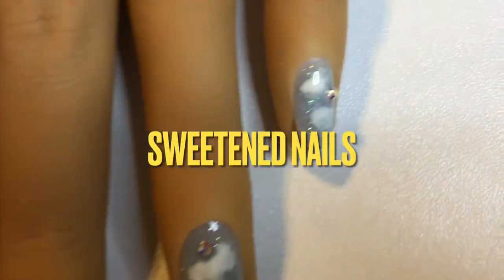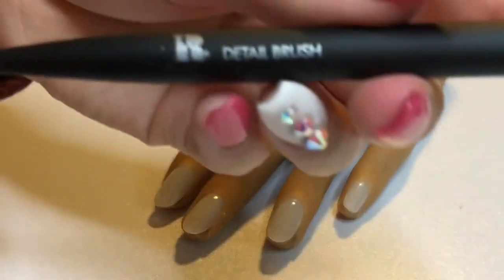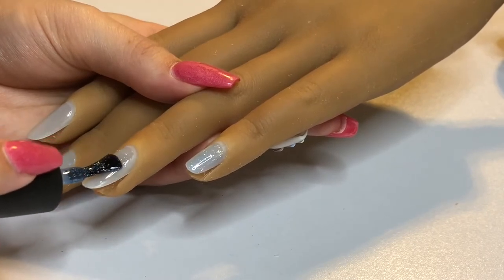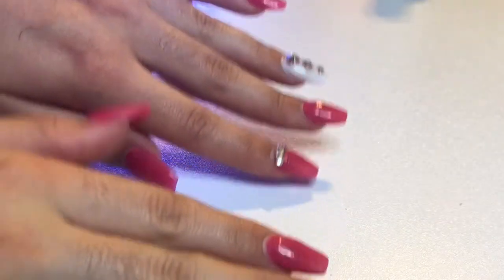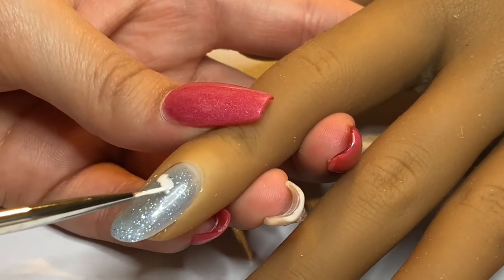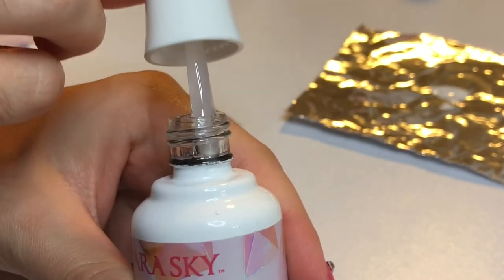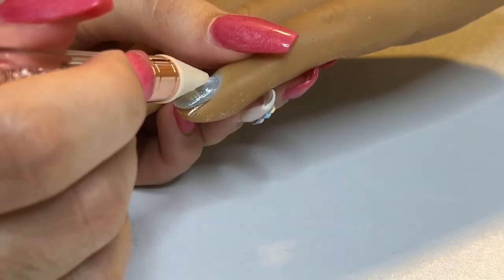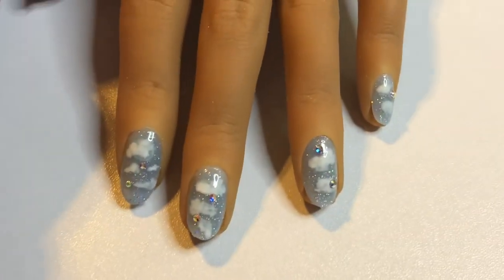Cloud Nail Design Tutorial | BEGINNER FRIENDLY | GEL POLISH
Hi everyone! Today I am showing you a sky/cloud nail design using gel polish!